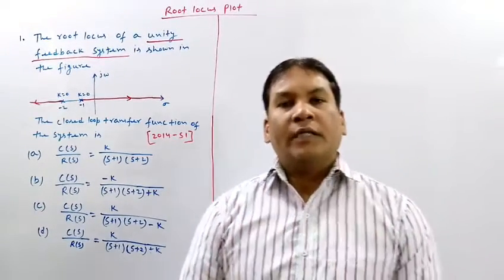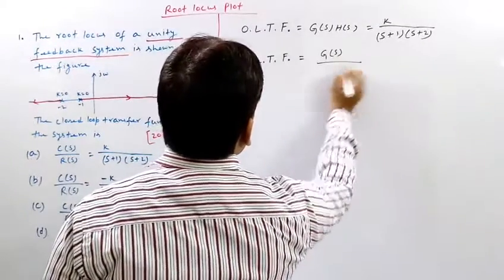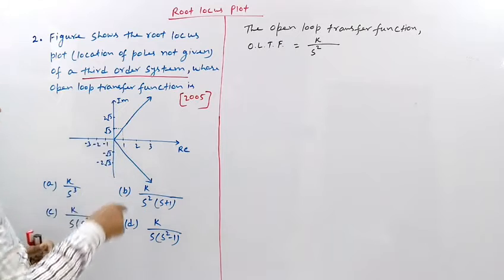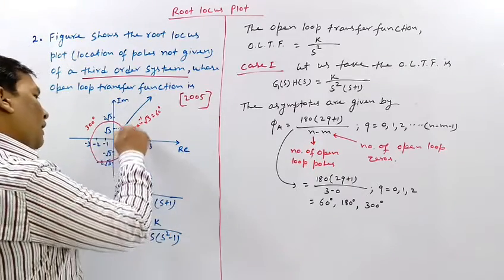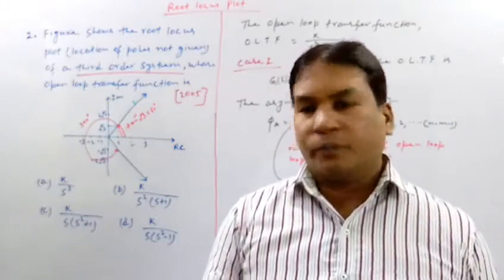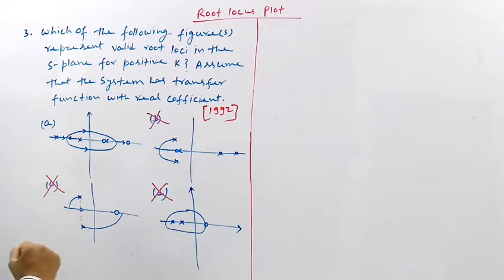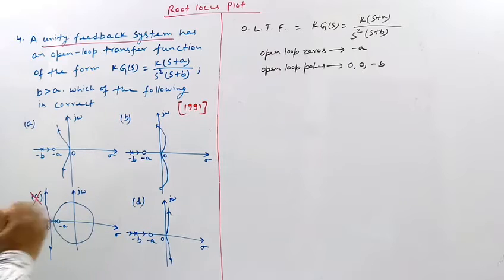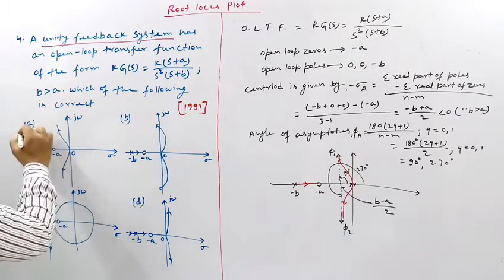GATE EE ROOT LOCUS PLOT PROBLEMS SOLUTION, LECTURE - 1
Previous years GATE Problems solution of ROOT LOCUS PLOT